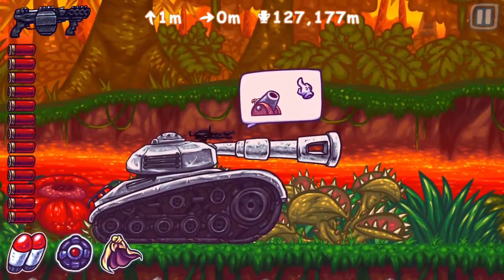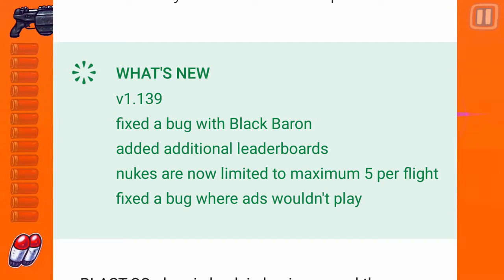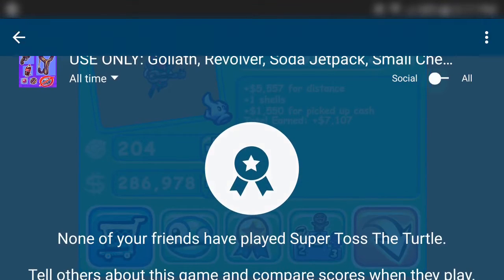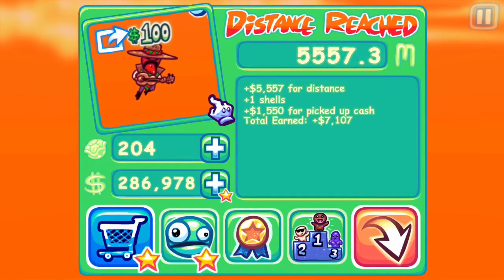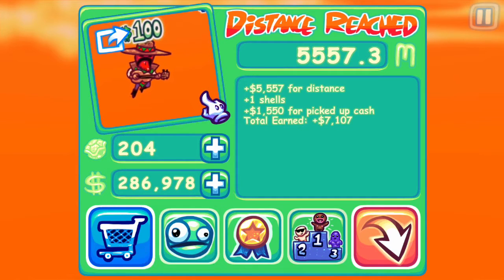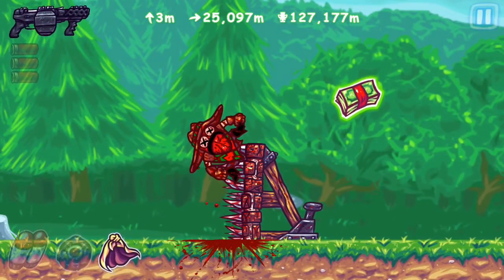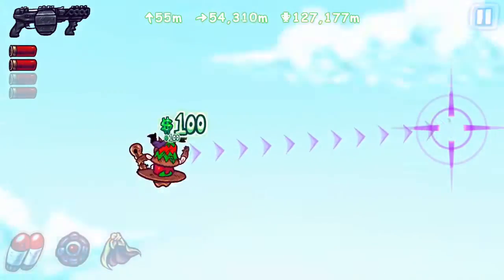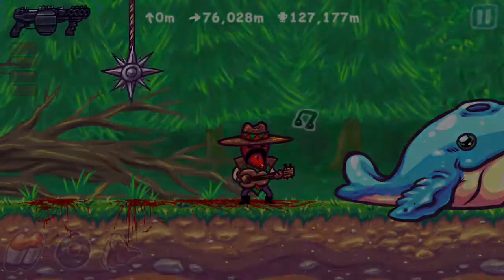NEW UPDATE! | Super Toss The Turtle | Funny Moments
Skype: itz.chuy36